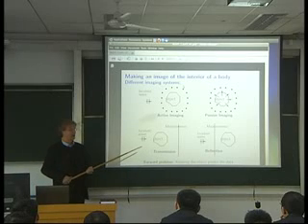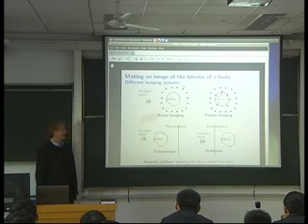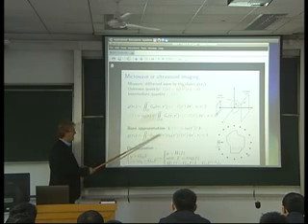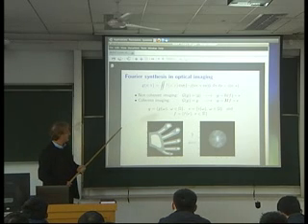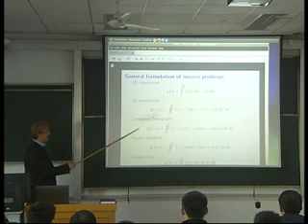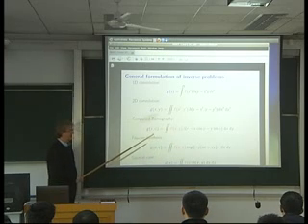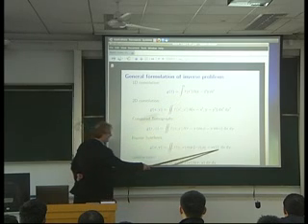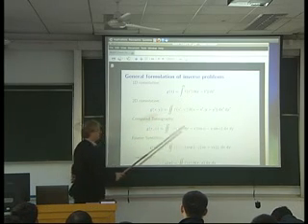VTS 01 2: Inverse problems in signal and image processing